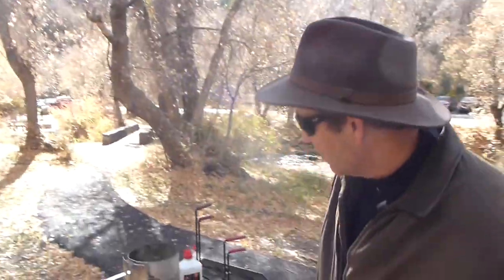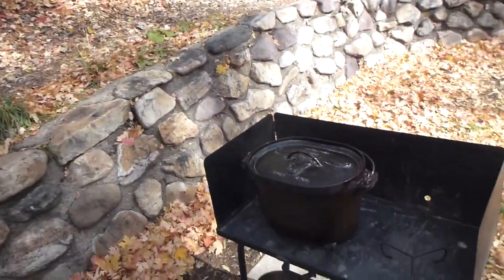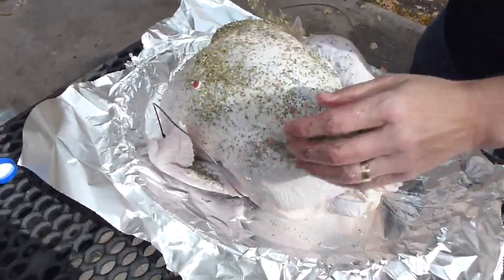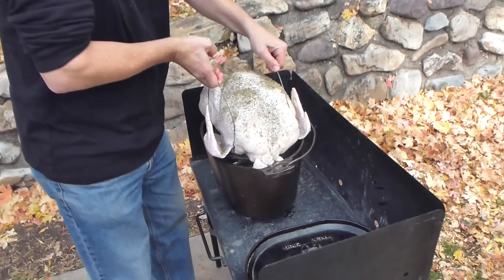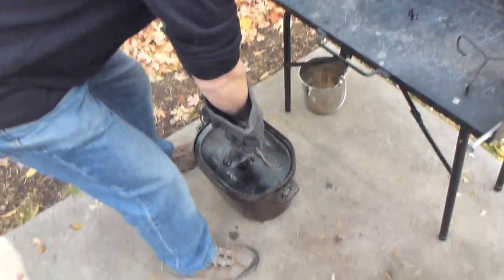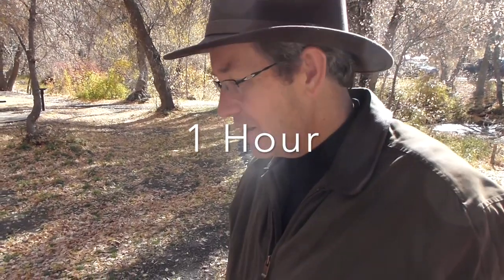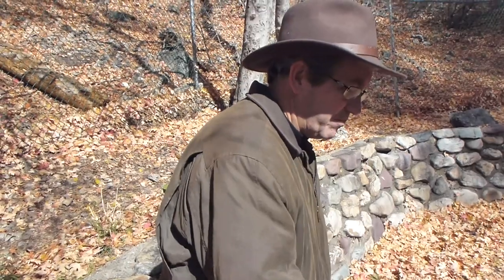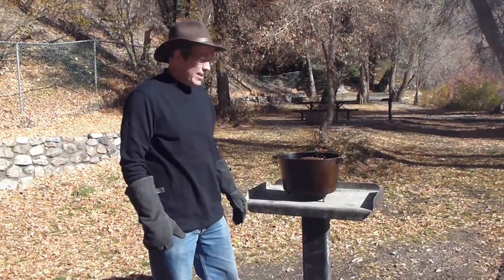Dutch Oven 20lb Turkey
This holiday season get creative with your menu.  Here are some tips on outdoor cooking with a dutch oven and how to cook a turkey in a dutch oven!

Special thanks to Paul for guest starring on the show and teaching us the tricks of the dutch oven cooking.  Additional videos still to come.